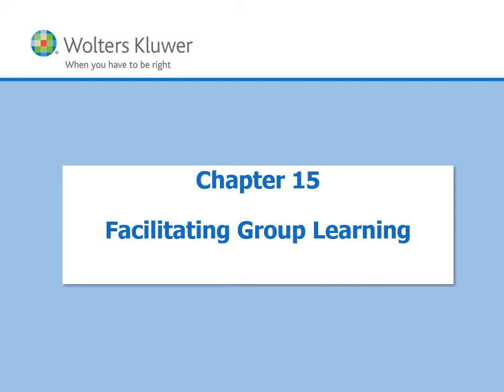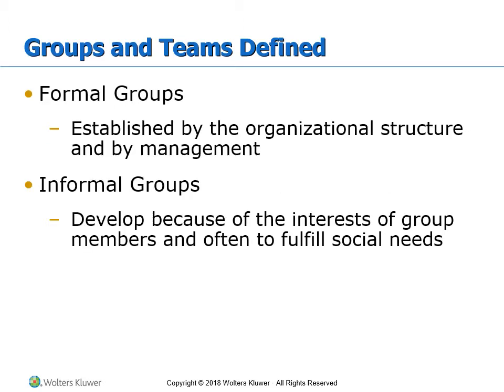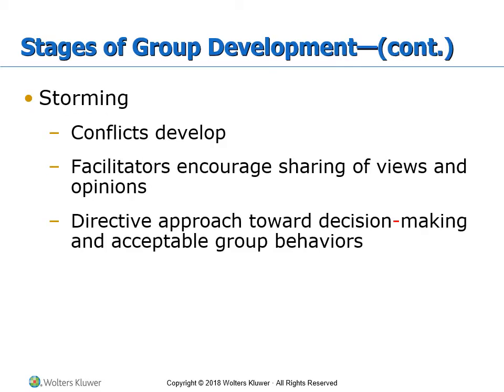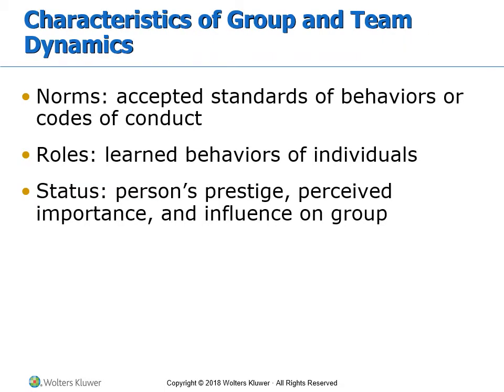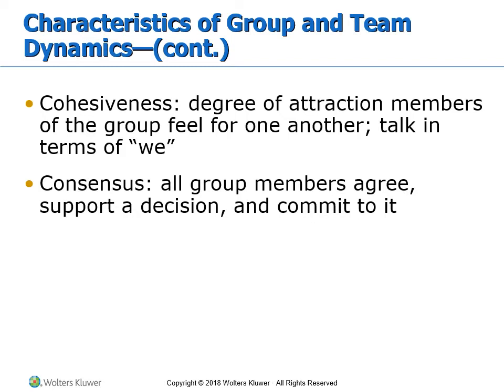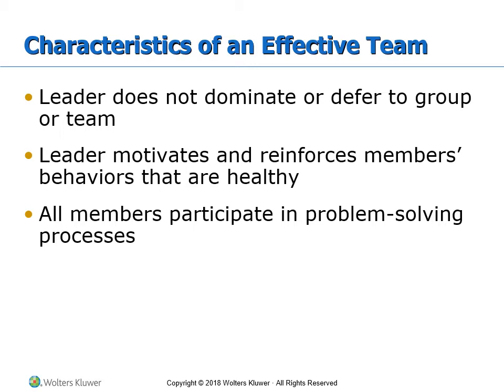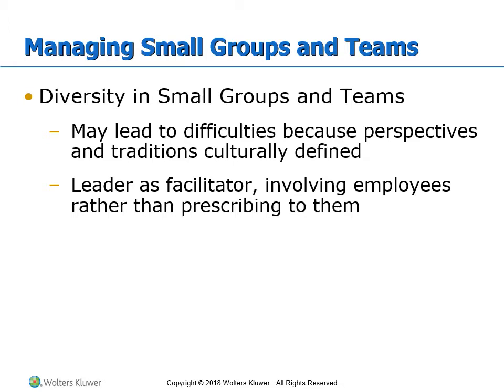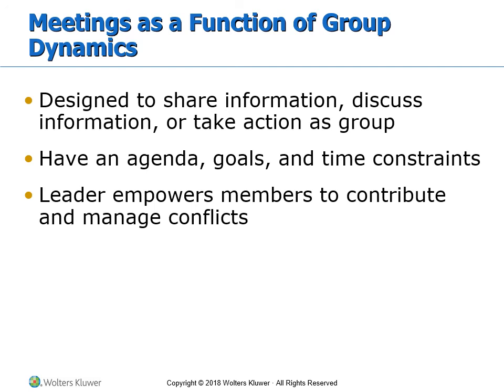Chapter 15 Narrated